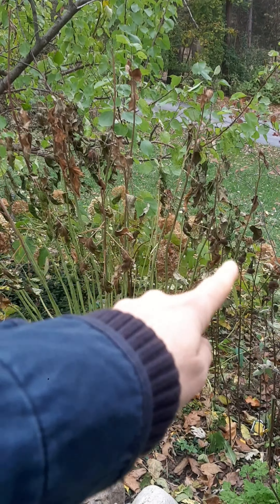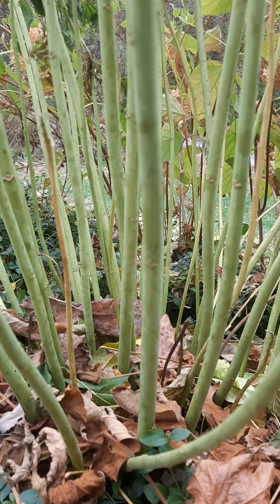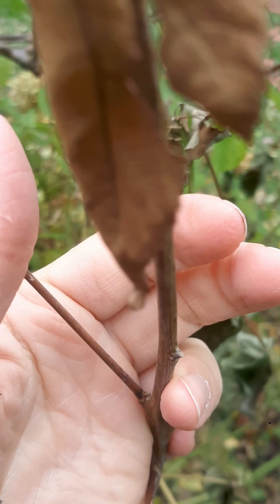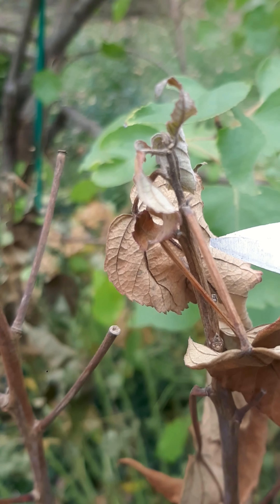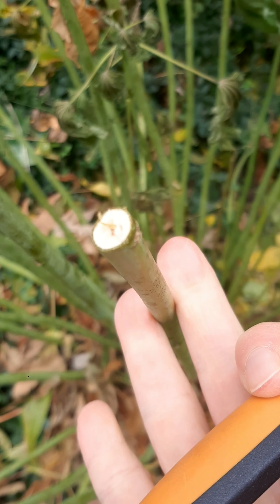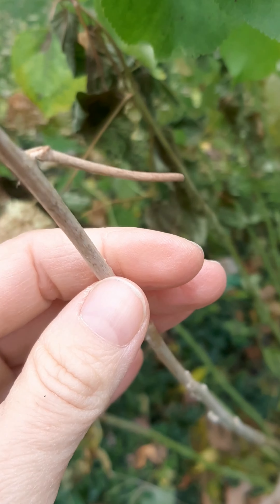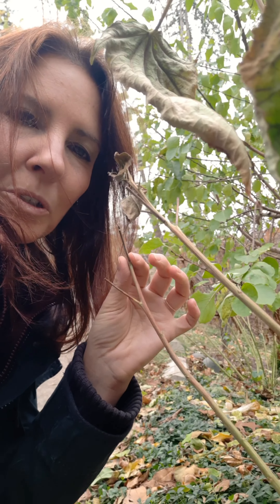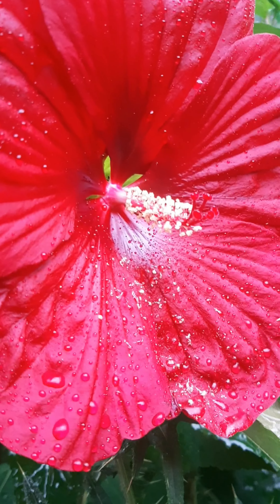Hardy Hibiscus Progression Toward Full Pruning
Now that Halloween has passed, and it snowed (!), the hibiscus has started to fast forward into winter hbernation. You can leave it be, or cut it all down or do what I do in this video, and just trim off the brown tips, letting the hibiscus absorb the nutrients from its withering stems.